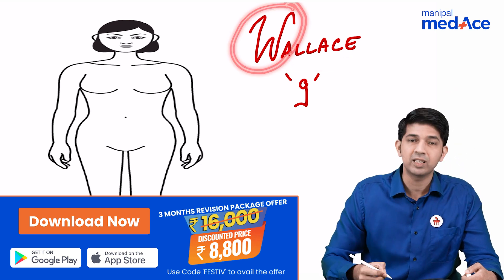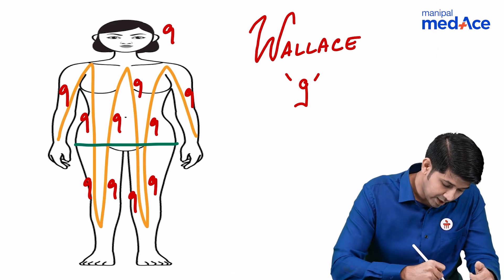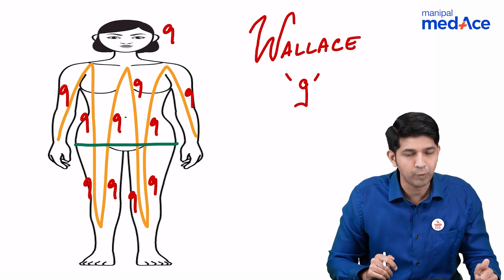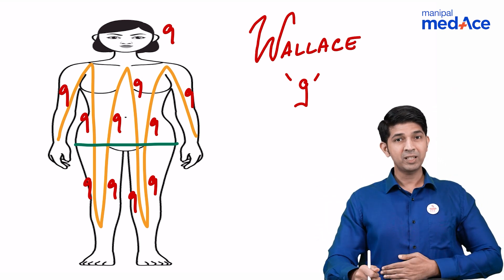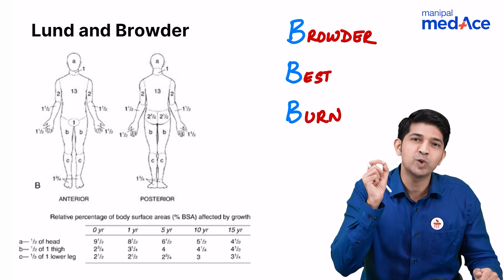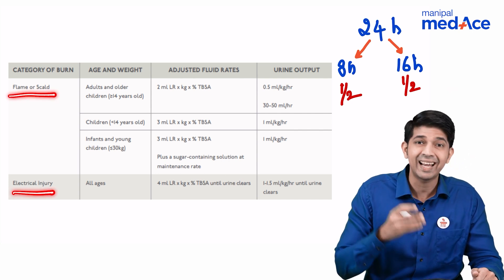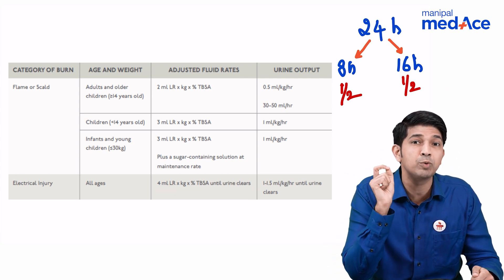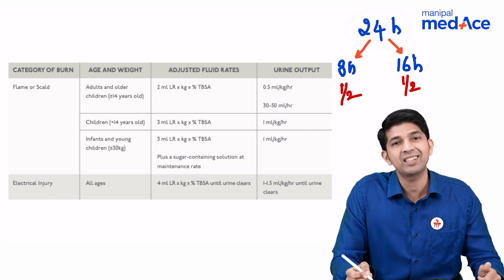General Surgery - Burn Assessment and Resuscitation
Dive into Burn Assessment and Resuscitation! Learn crucial steps in evaluating burn severity and initiating life-saving measures.